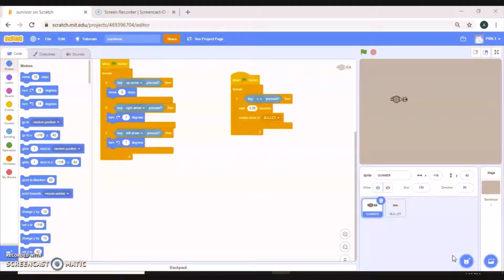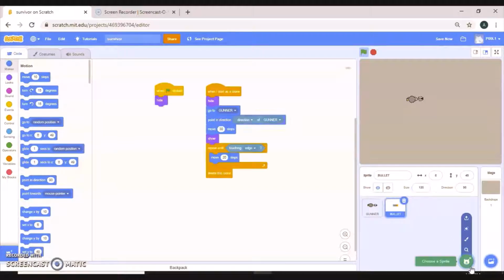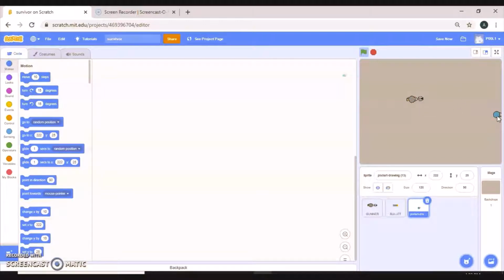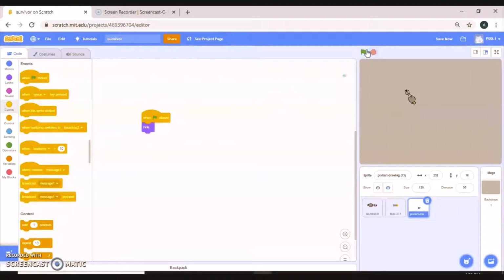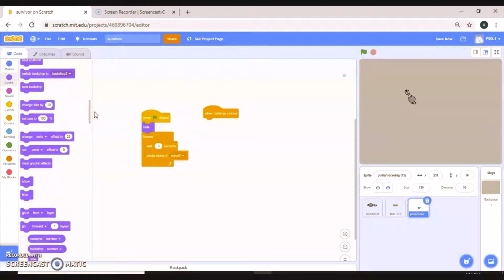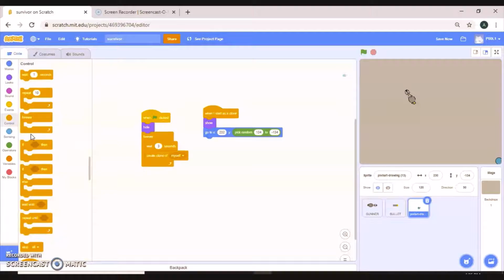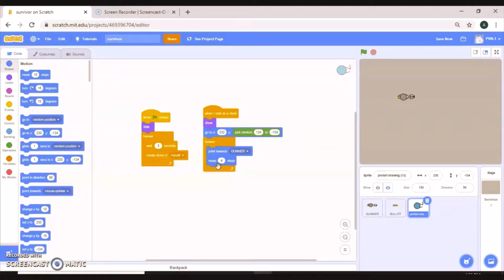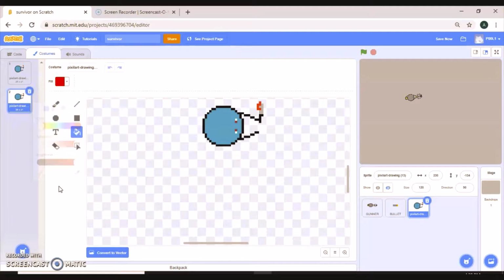how to make a shooter game part 2